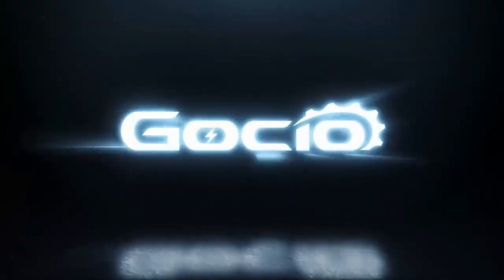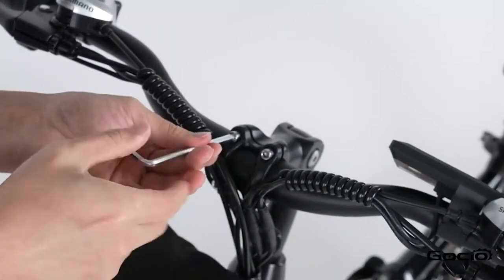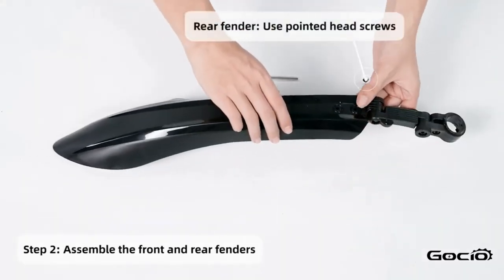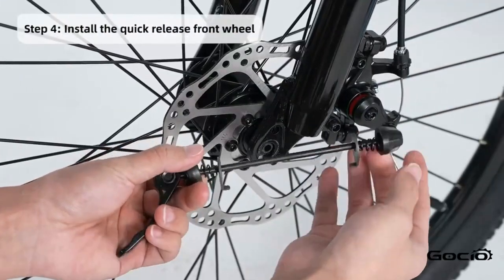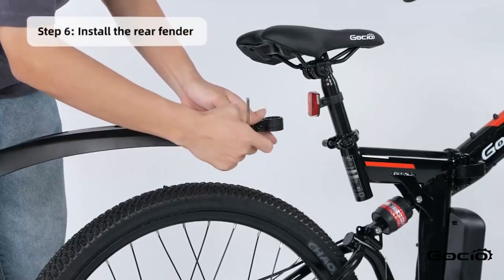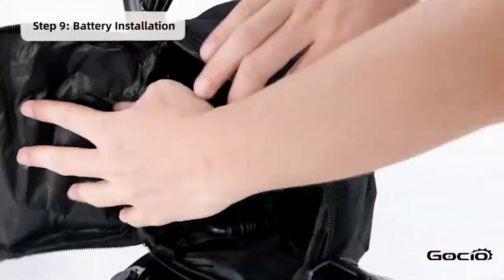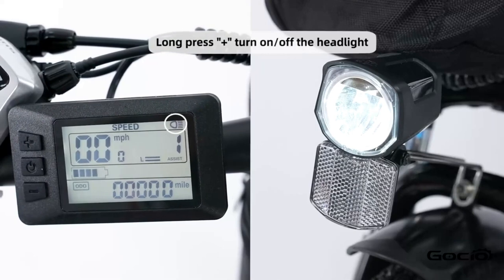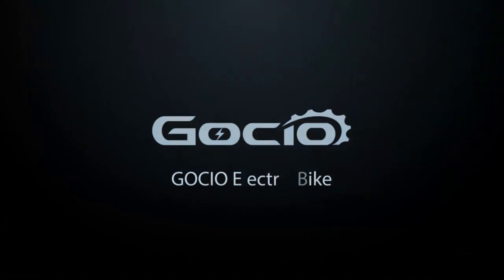Gocio foldable e bike